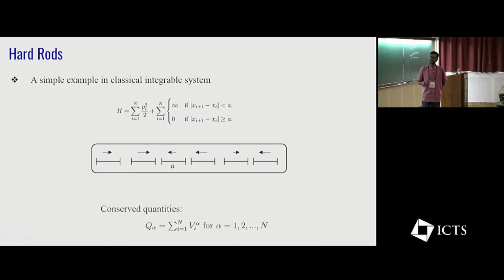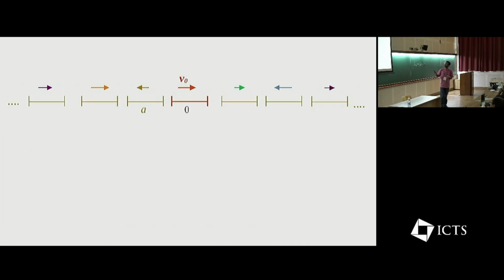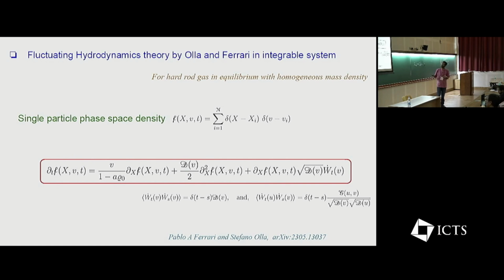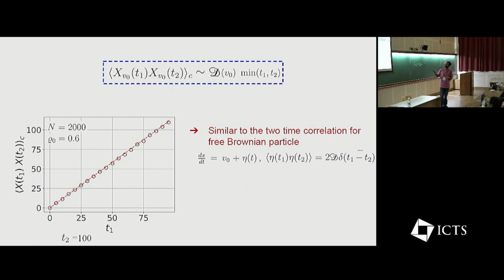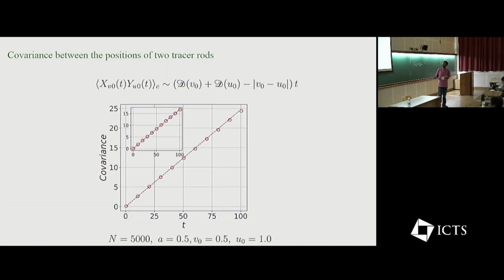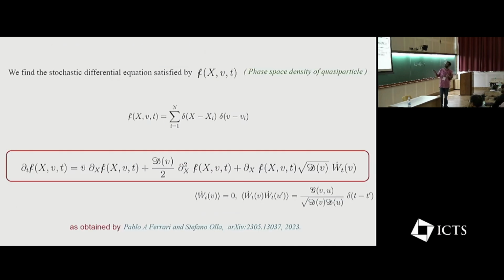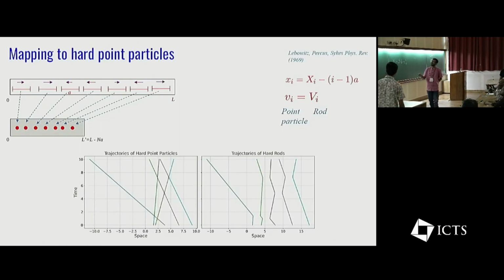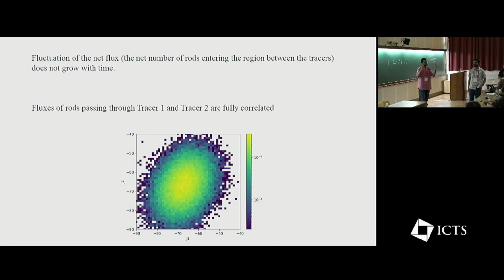Dynamics of tracer particles in hard rod gas by Indranil Mukherjee